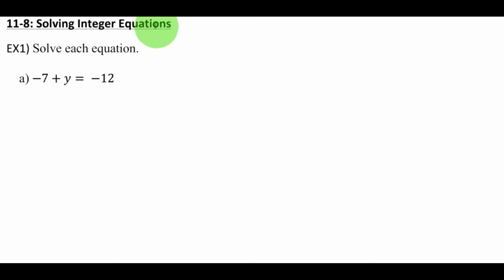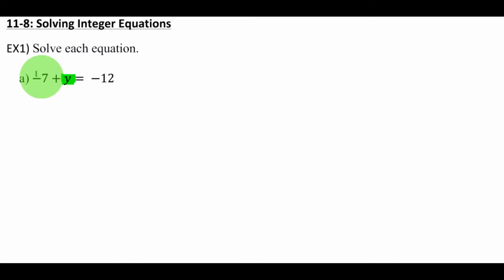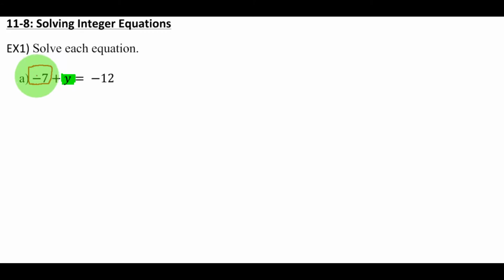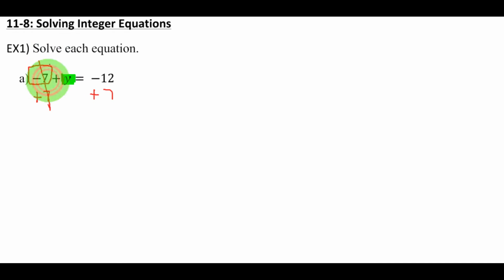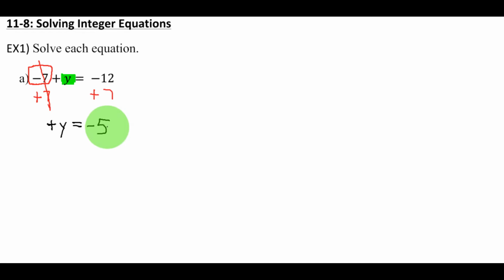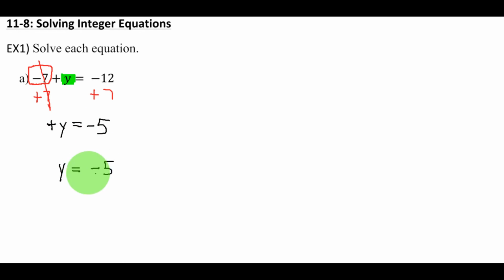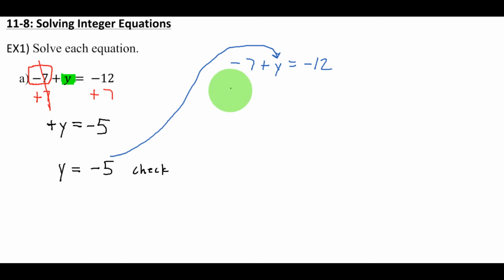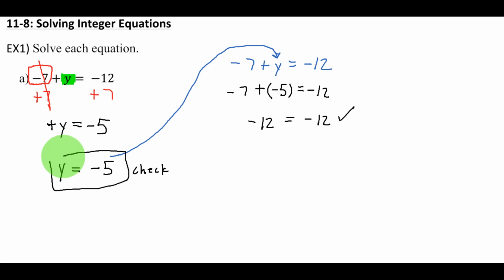462 11 8a